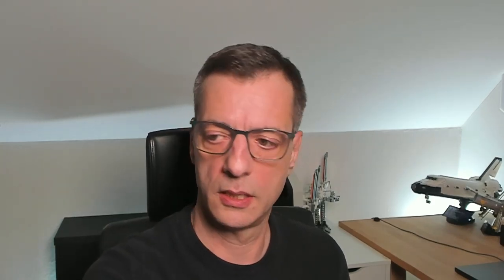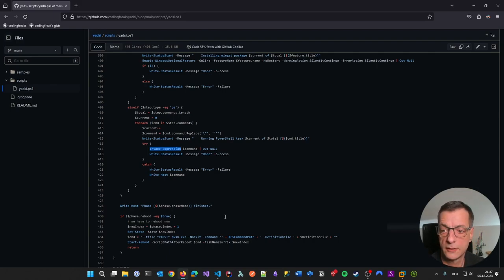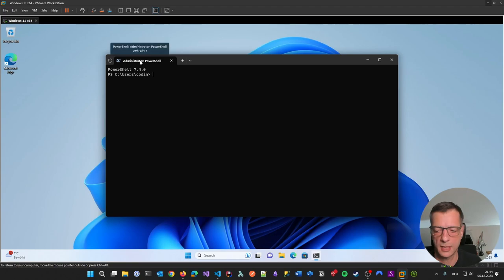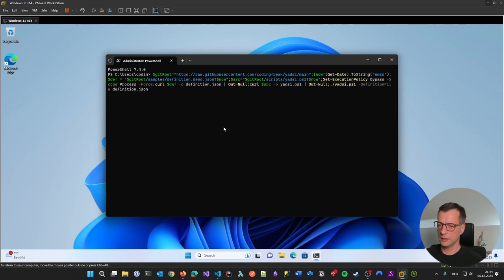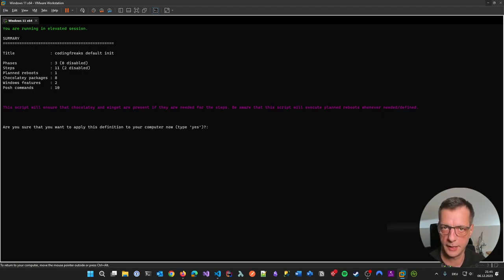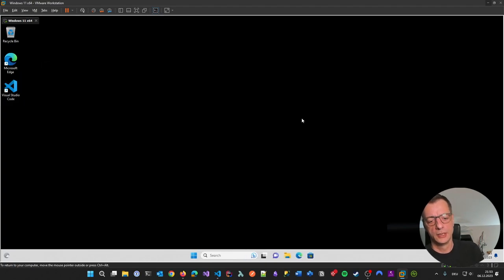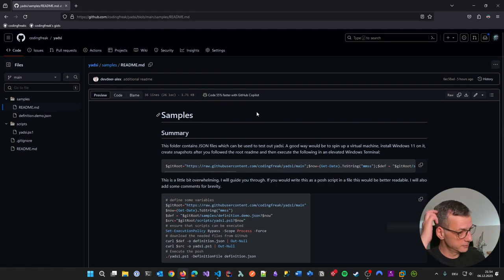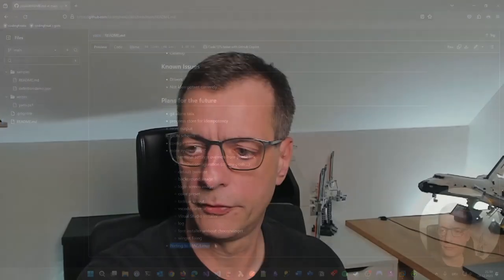YADSI - let your devbox init run automatically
I need a solution for bringing my own dev box to the state I know without sitting there and spending hours of downloading stuff and clicking "Yes", So I decided to start YADSI. It is a posh script controlled by JSON files which will take care about a lot of stuff including reboot-and-contination.

00:00:00 Intro
00:02:15 The Idea
00:13:00 Demo